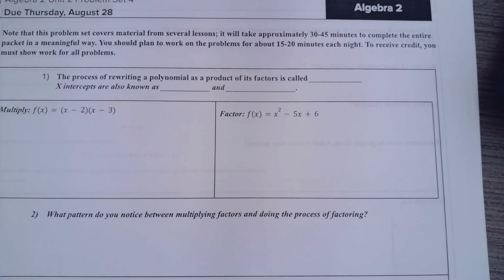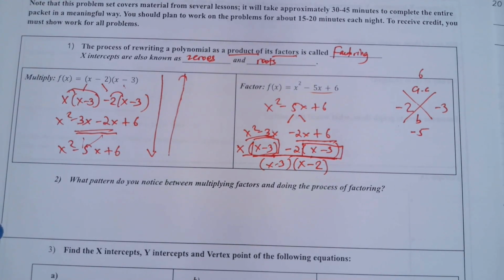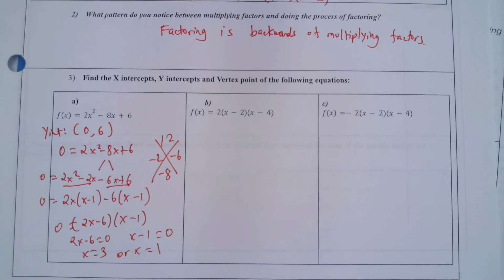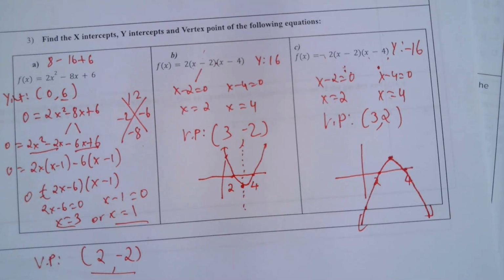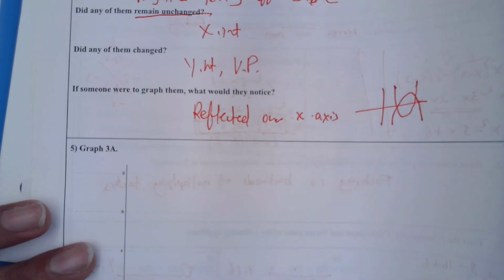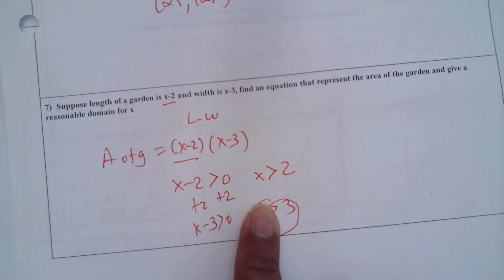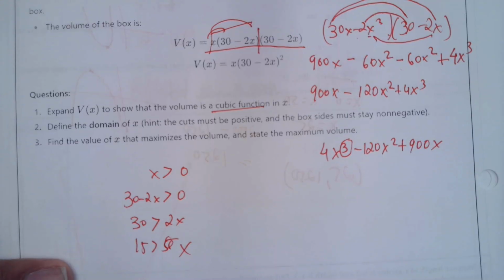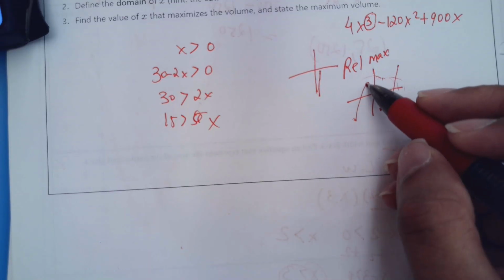Unit 2 Week 1 Homework Alg 2